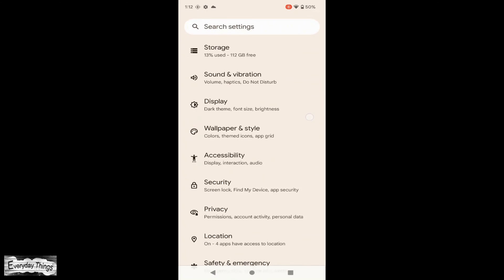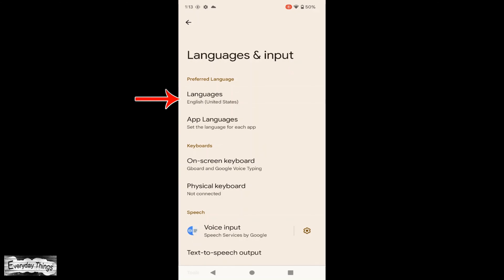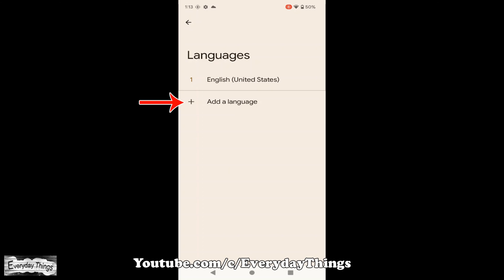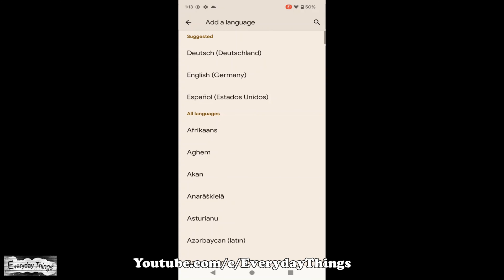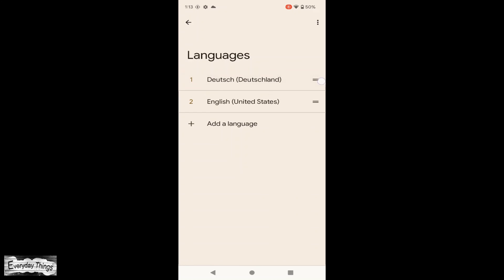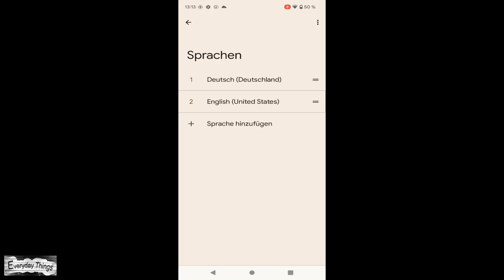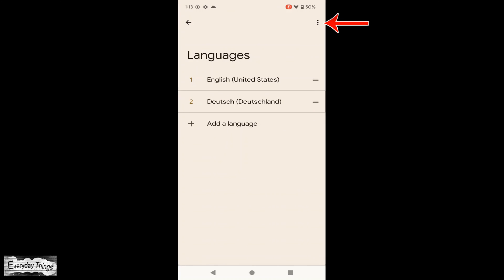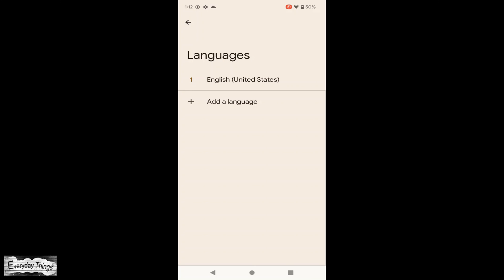How to Change the Language Settings on Your Google Pixel ( Add or Remove)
Whether you accidentally switched to a language you don't understand or just want to explore other language options, we've got you covered.

In this step-by-step guide, we'll walk you through the process of changing the language on your Google Pixel, including how to access the language settings, select your preferred language, and make sure your language choice is applied to your phone's menus.

DE
Schritt-für-Schritt-Anleitung: So ändern Sie die Sprache auf Ihrem Google Pixel

Egal, ob Sie versehentlich auf eine Sprache umgeschaltet haben, die Sie nicht verstehen, oder einfach nur andere Sprachoptionen erkunden möchten - wir haben Sie abgedeckt.

In dieser Schritt-für-Schritt-Anleitung führen wir Sie durch den Prozess des Änderns der Sprache auf Ihrem Google Pixel. Wir zeigen Ihnen, wie Sie auf die Spracheinstellungen zugreifen, Ihre bevorzugte Sprache auswählen und sicherstellen, dass Ihre Sprachwahl auf die Menüs.